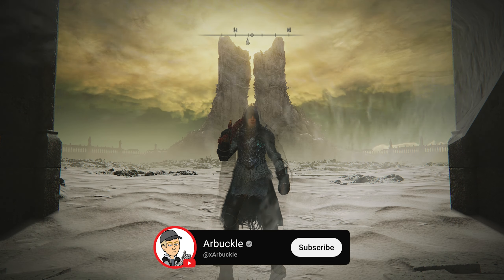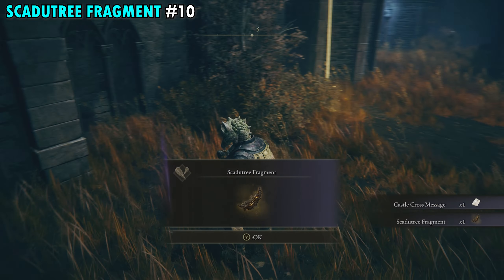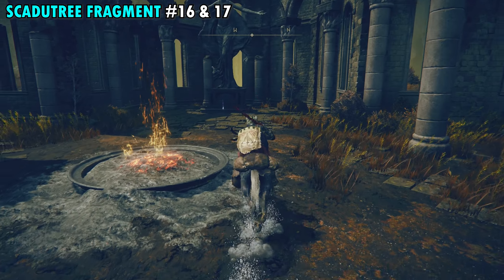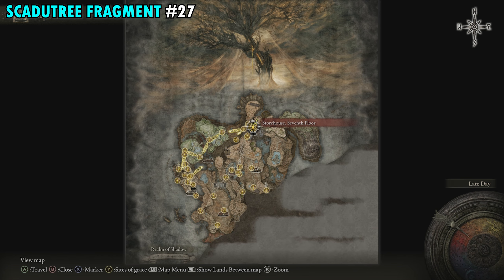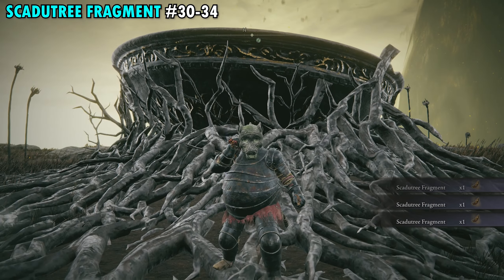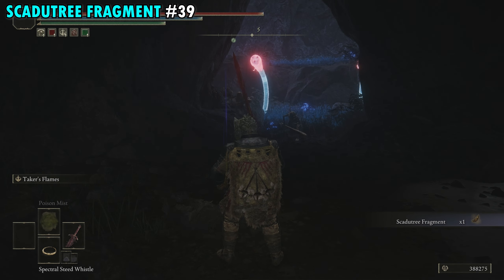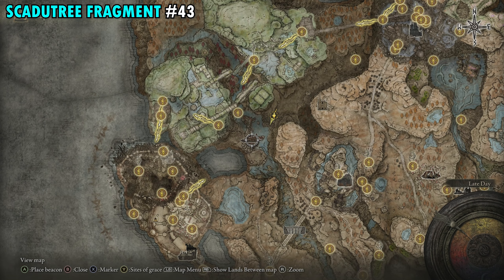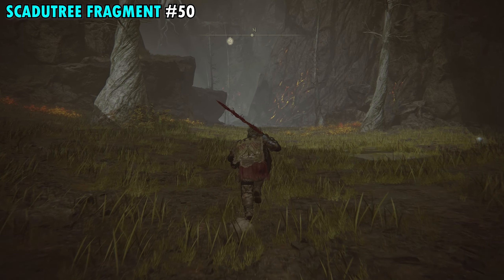ALL 50 Scadutree Fragment Locations in Elden Ring Shadow of the Erdtree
00:00 Scadutree Fragment 1&2
00:47 Scadutree Fragment 3
01:19 Scadutree Fragment 4
01:38 Scadutree Fragment 5
01:58 Scadutree Fragment 6
02:35 Scadutree Fragment 7
03:38 Scadutree Fragment 8
04:06 Scadutree Fragment 9
04:28 Scadutree Fragment 10
04:52 Scadutree Fragment 11
05:15 Scadutree Fragment 12
07:27 Scadutree Fragment 13
08:38 Scadutree Fragment 14
09:01 Scadutree Fragment 15
09:24 Scadutree Fragment 16&17
09:48 Scadutree Fragment 18
10:26 Scadutree Fragment 19
10:55 Scadutree Fragment 20
11:14 Scadutree Fragment 21
11:58 Scadutree Fragment 22
13:10 Scadutree Fragment 23
13:35 Scadutree Fragment 24&25
13:59 Scadutree Fragment 26
14:21 Scadutree Fragment 27
15:49 Scadutree Fragment 28
17:53 Scadutree Fragment 29
18:19 Scadutree Fragment 30-34
19:06 Scadutree Fragment 35
21:07 Scadutree Fragment 36&37
22:27 Scadutree Fragment 38
22:50 Scadutree Fragment 39
24:07 Scadutree Fragment 40
24:39 Scadutree Fragment 41
26:26 Scadutree Fragment 42
27:44 Scadutree Fragment 43
29:05 Scadutree Fragment 44
30:12 Scadutree Fragment 45
31:59 Scadutree Fragment 46
32:19 Scadutree Fragment 47
33:01 Scadutree Fragment 48&49
33:23 Scadutree Fragment 50

In this video, I show you ALL 50 Scadutree Fragment Locations in Elden Ring Shadow of the Erdtree